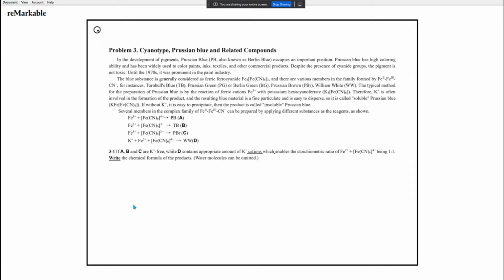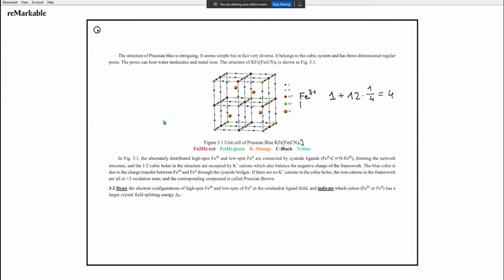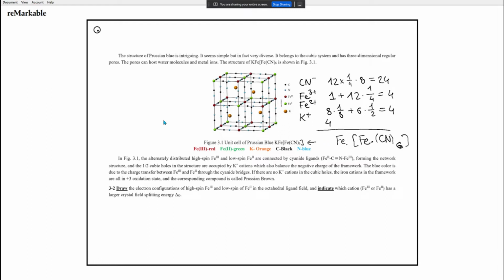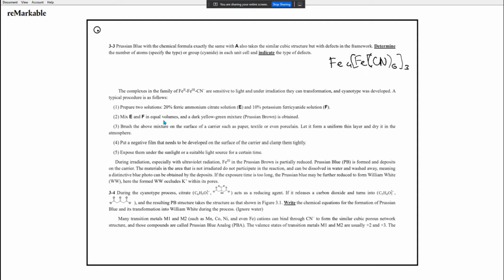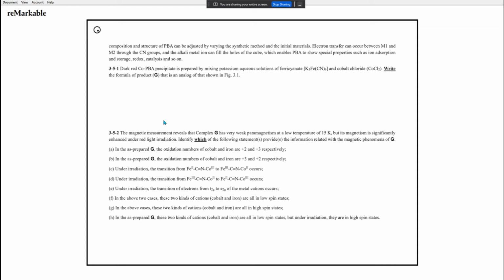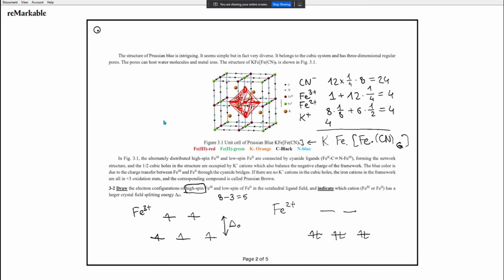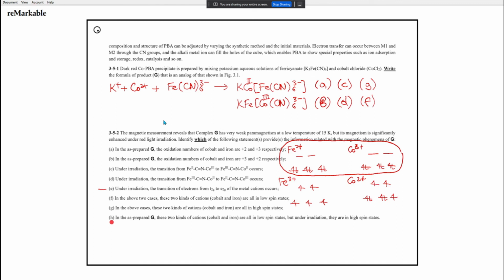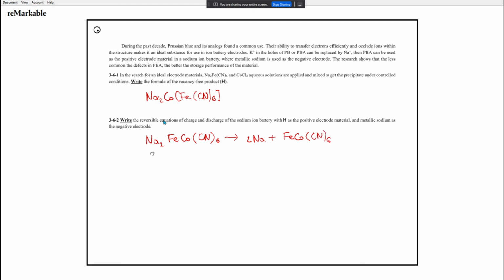IChO 2022 PP3 – Prussian blue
Overview of ternary compound crystals typical for IChO problems.